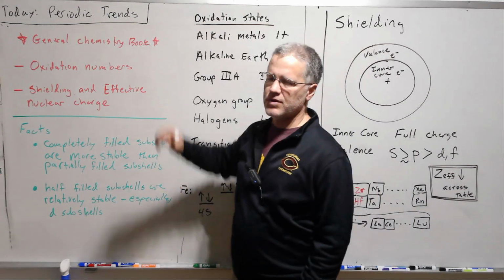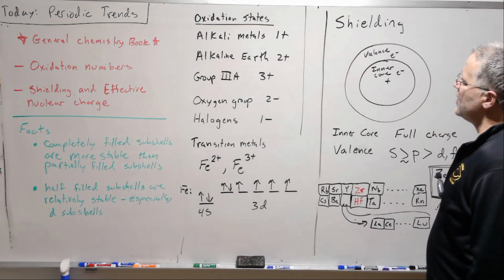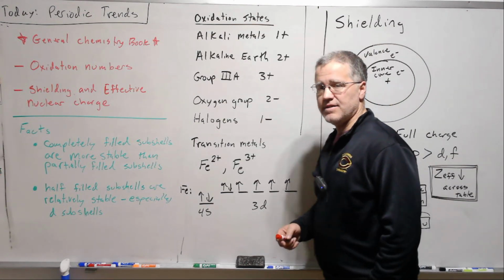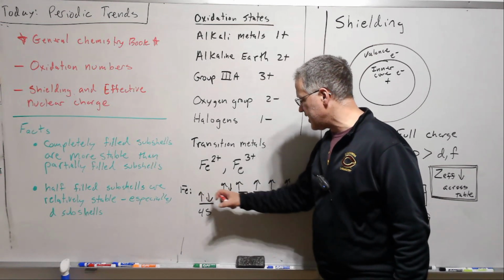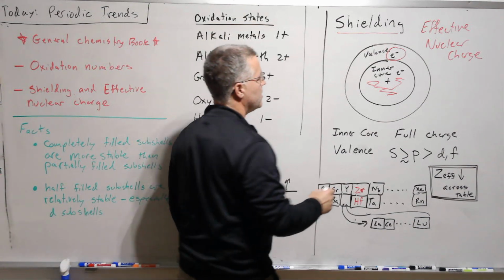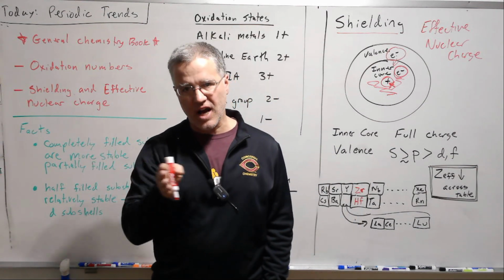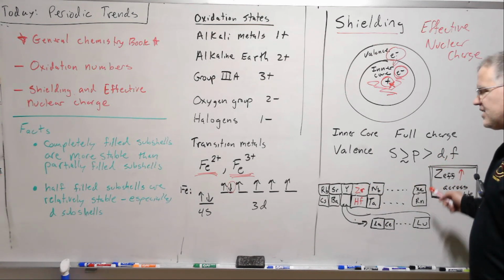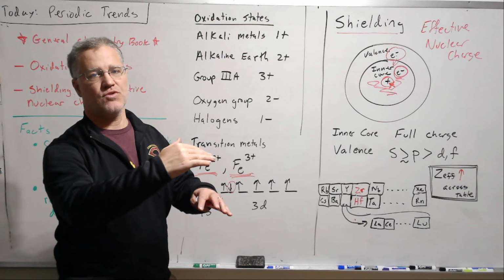Periodic Trends: Shielding and Effective Nuclear Charge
Dive into the heart of the periodic table with "Periodic Trends: Shielding and Effective Nuclear Charge," an illuminating lecture in our "Introduction to Physical Chemistry I" series. This video explores the crucial concepts of shielding and effective nuclear charge, explaining how they influence the chemical properties and reactivity of elements across periods and groups. Learn how the shielding effect allows inner electrons to partially block outer electrons from the attractive force of the nucleus, and how effective nuclear charge is the net positive charge experienced by an electron in a multi-electron atom.

These fundamental concepts help to explain the underlying reasons for periodic trends such as atomic size, ionization energy, electron affinity, and electronegativity, providing a deeper understanding of how elements behave and interact. By the end of this lecture, students will have a comprehensive grasp of how periodicity affects the chemical world, setting a solid foundation for further exploration of chemical bonding and reactions.

For more insights and resources on physical chemistry, check out our course